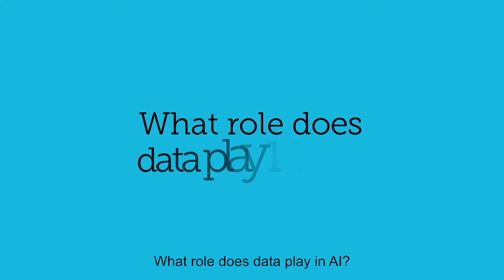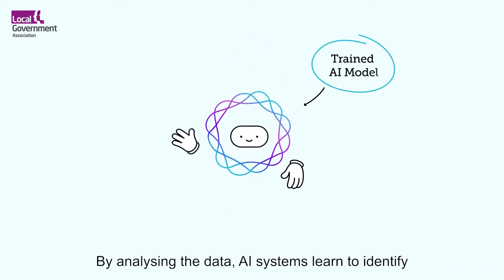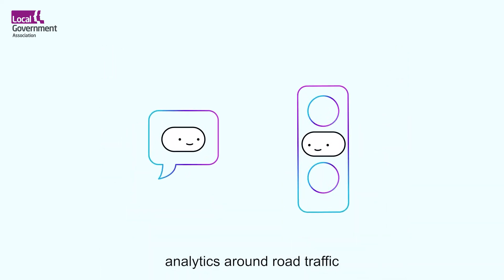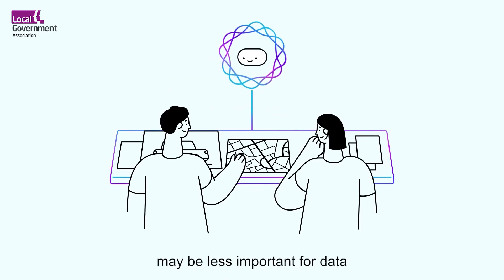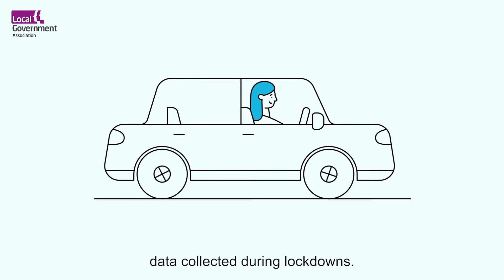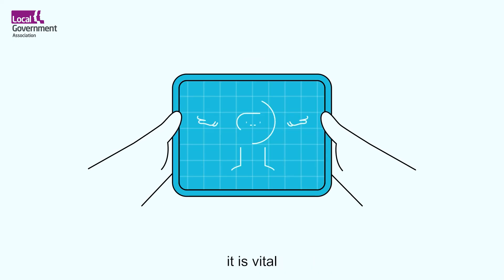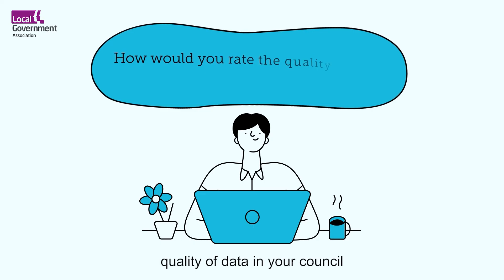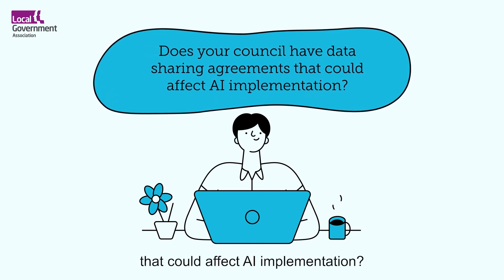What role does data play in AI?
Understanding the relationship between data and AI is crucial for council services. This video explains how AI systems use data, why data quality matters, and what councils need to consider when using data in AI applications.

AI Unpacked is a series of short explainer videos on AI designed to provide officers and councillors who are new to the topic with a starting point for understanding and engaging with AI concepts.